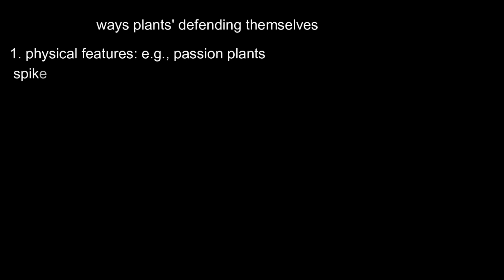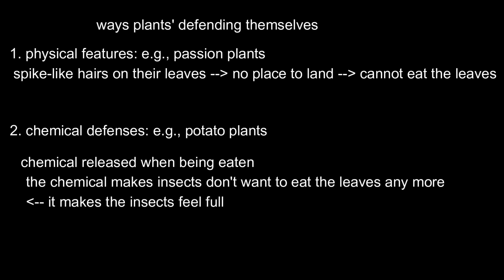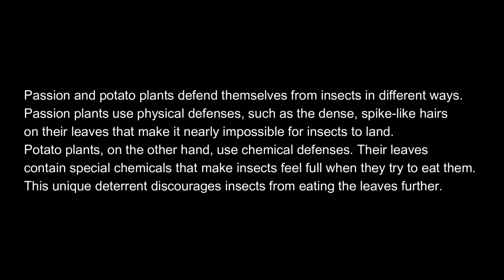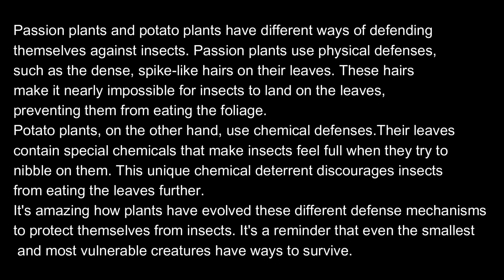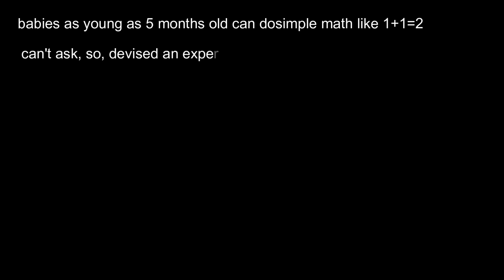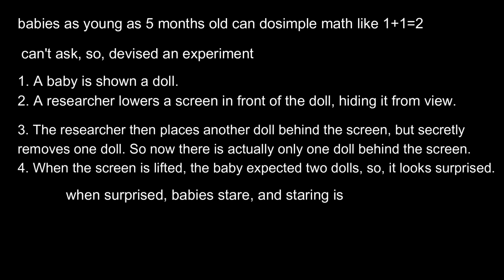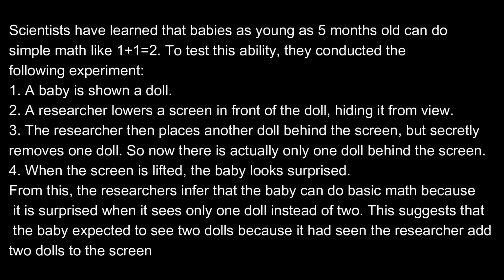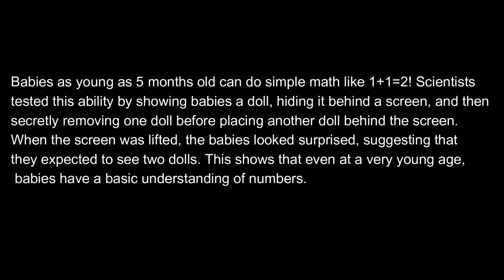TOEFL Speaking Question 4: Note taking with organization, sample responses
To answer the TOEFL speaking question 4, you need to extract main ideas and present them in an organized way using transitional words. In this video, we have two lectures, one is a biology lecture (easy), and the other is a psychology lecture (hard).